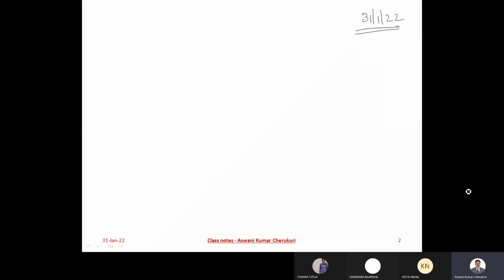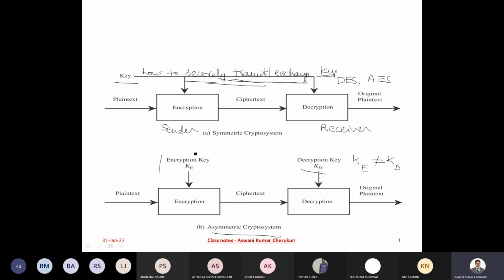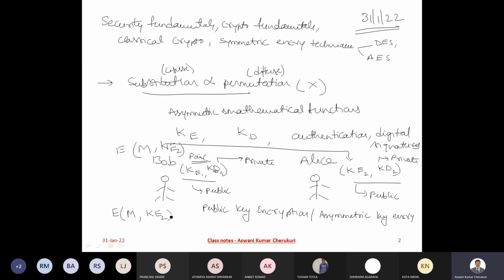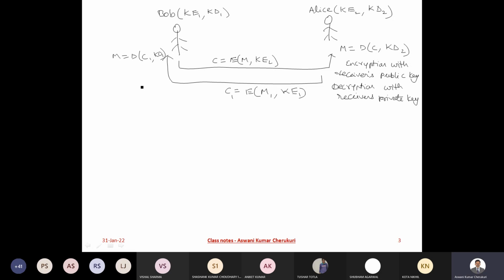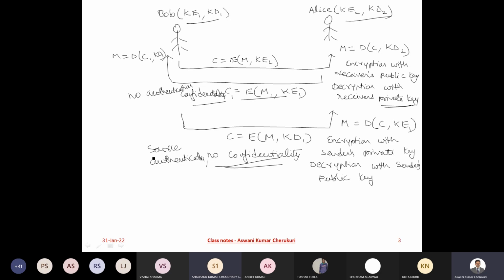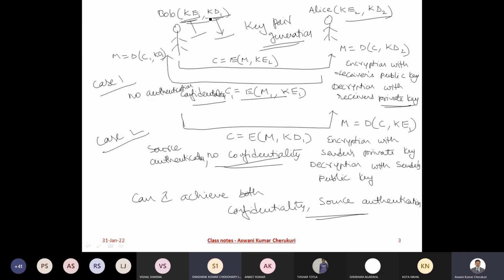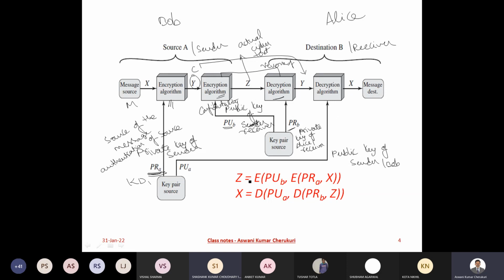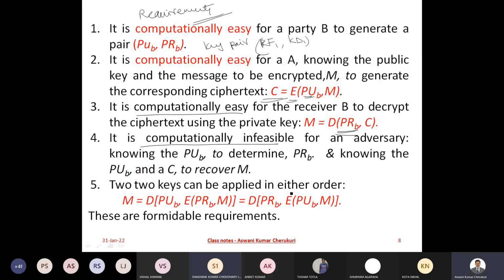Class 13. Public Key Cryptosystems 31.1.22